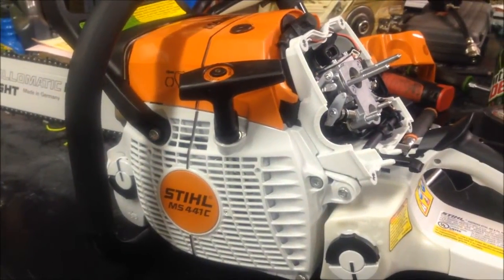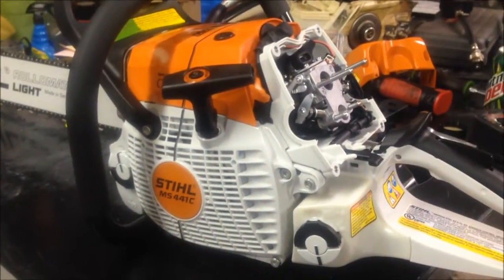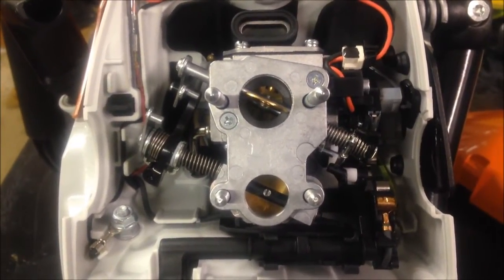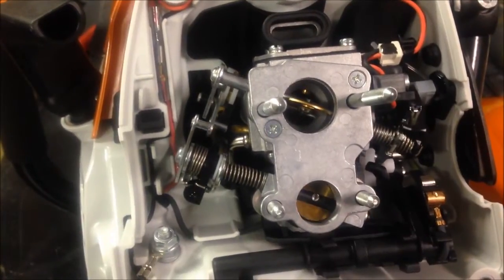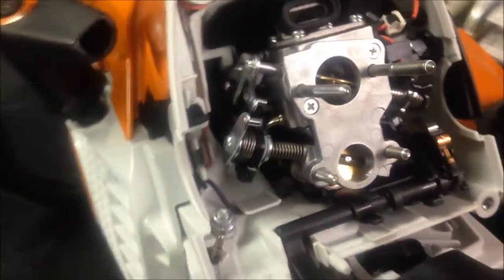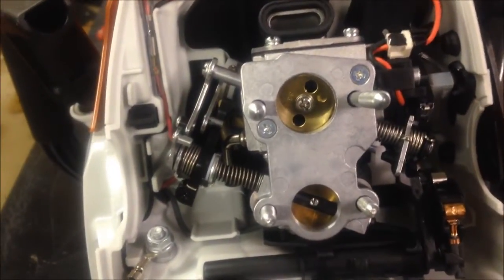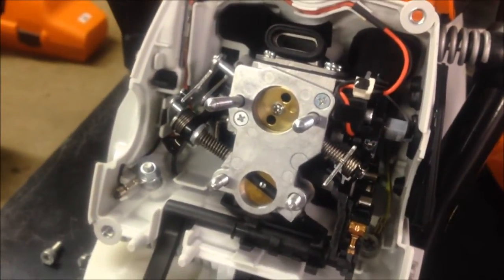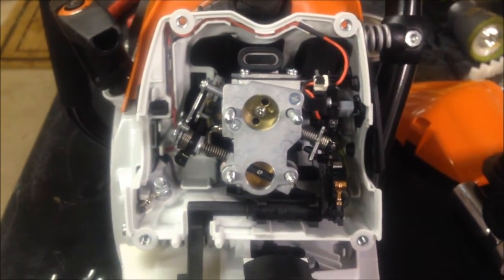MS441 Throttle Linkage